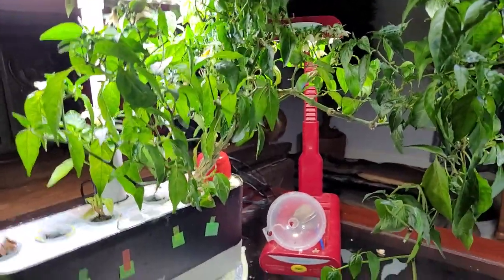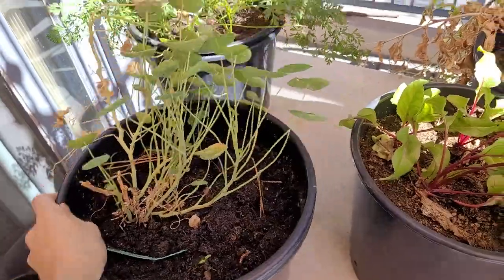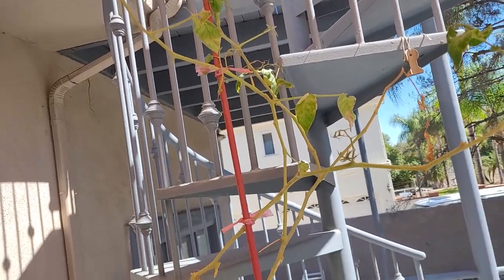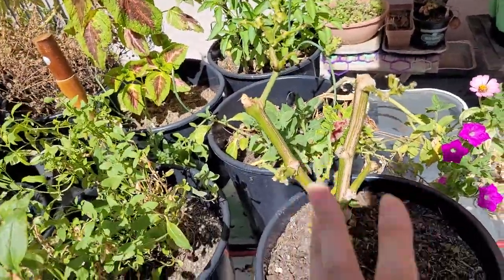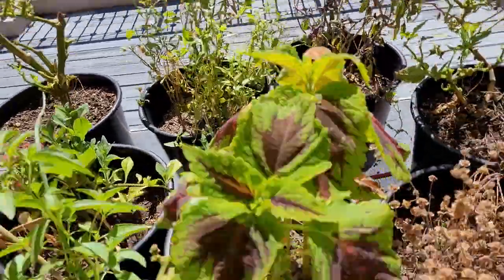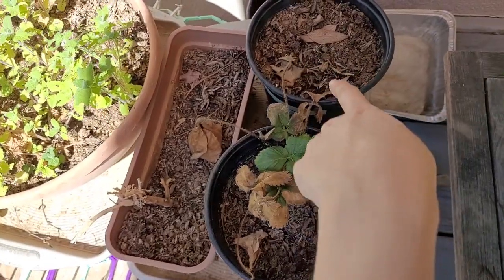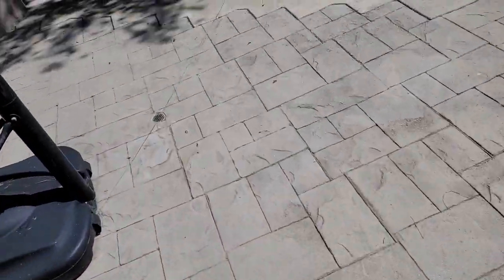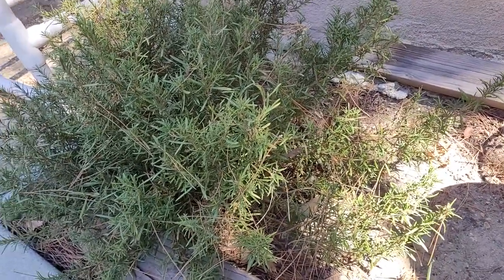September 20 2022 Garden Update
It's been awhile since my last update. The flower I could not remember the name of is called zinnia